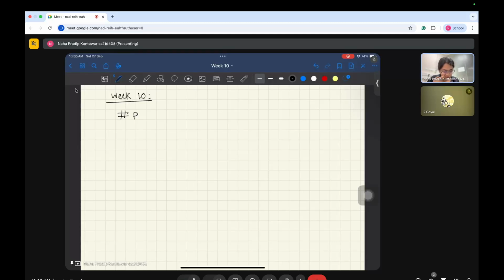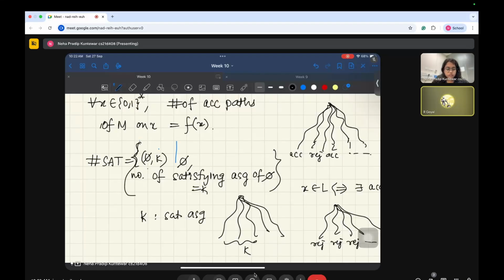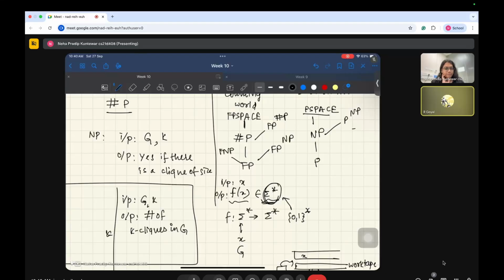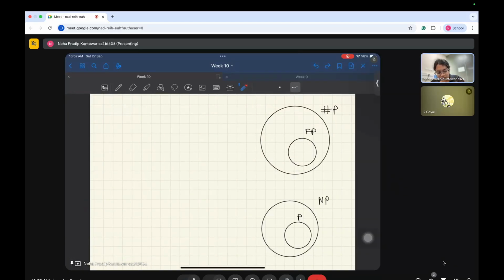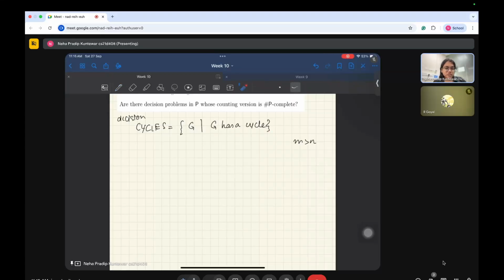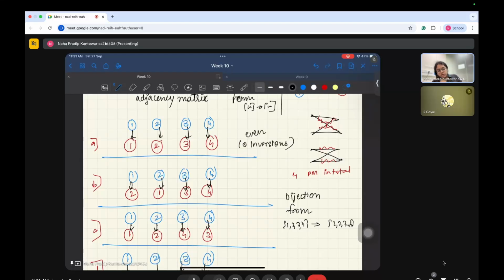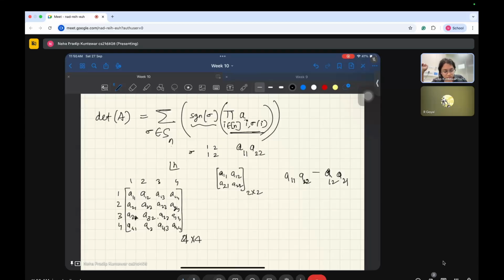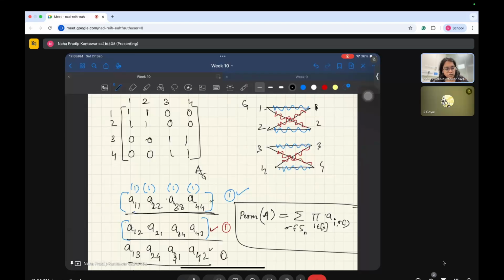Computational Complexity - Week 10 - Counting Class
Recording of online interactive session for CS115 Computational Complexity: Week 10 looks into understanding the counting complexity classes such as FP, P and the notion of hardest languages in P.